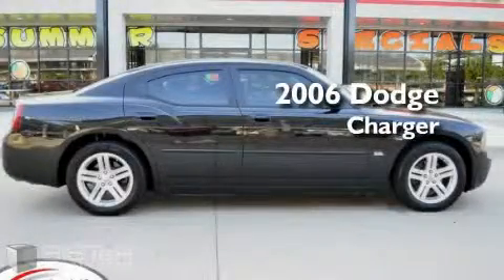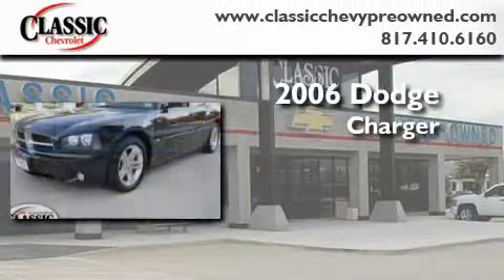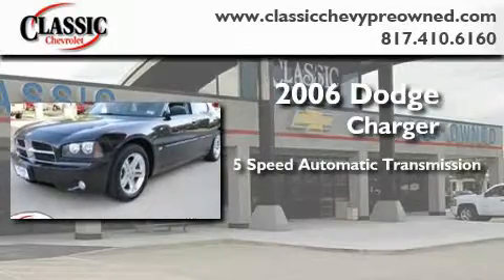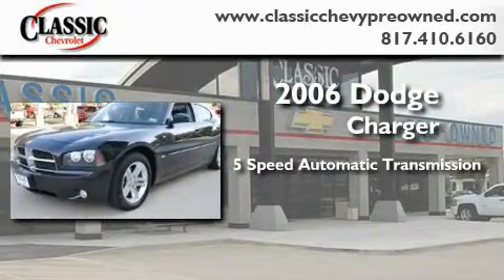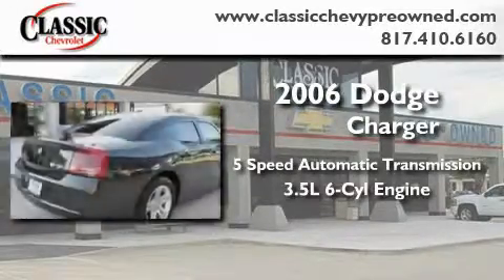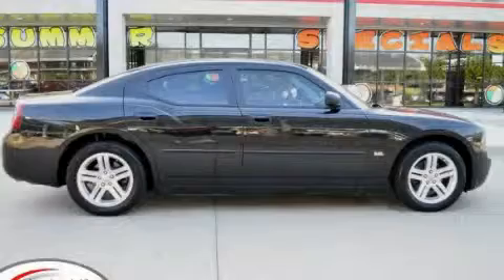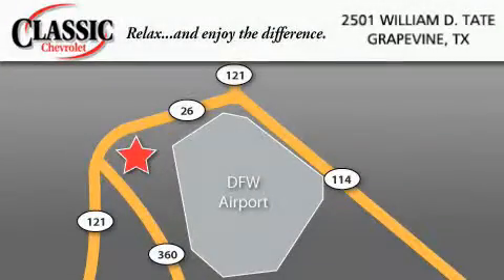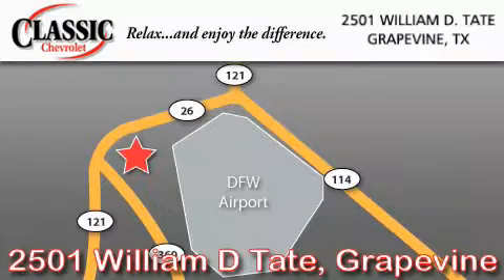Preowned 2006 Dodge Charger Grapevine TX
Year: 2006
 Make: Dodge
 Model: Charger
 Engine: Gas V6 3.5L/215
 Trans.: Automatic
 Exterior: Brilliant Black Crystal Prl
 Miles: 61,025
 Interior: Gray

 2006 Dodge Charger Grapevine TX